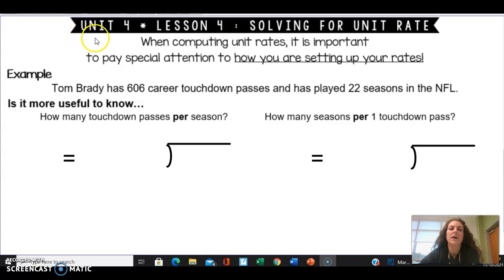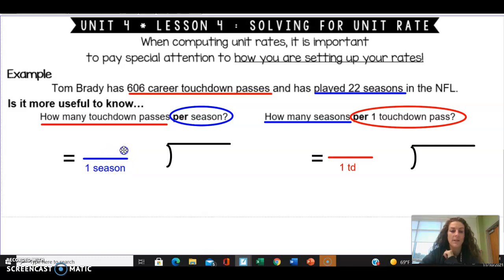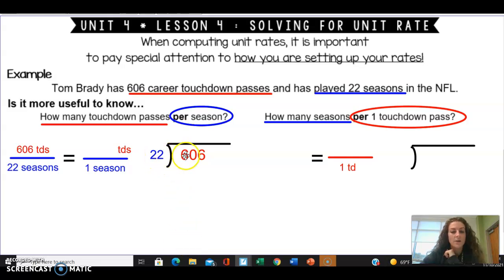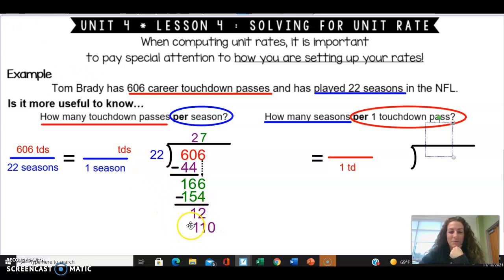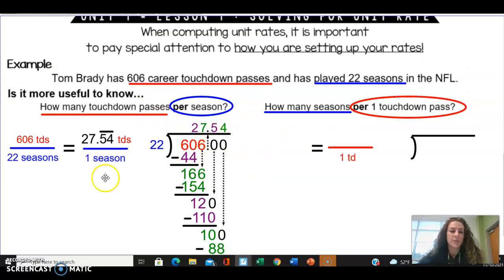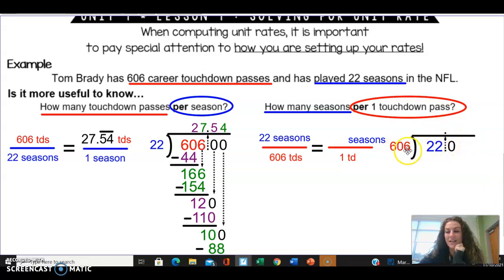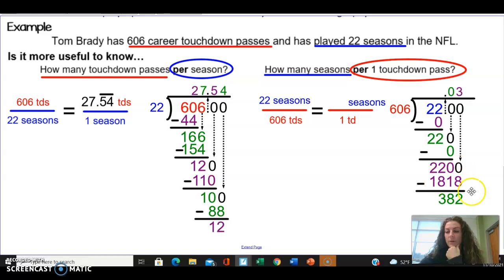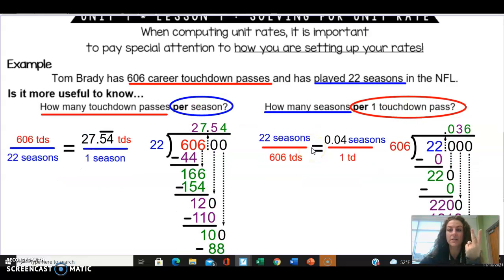Unit 4 Lesson 4